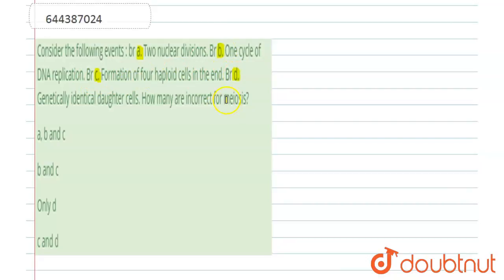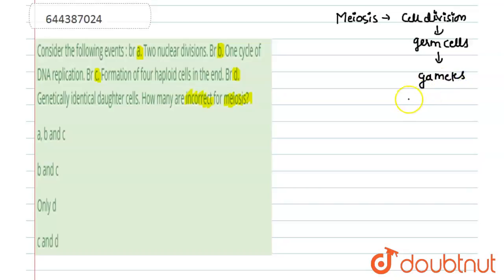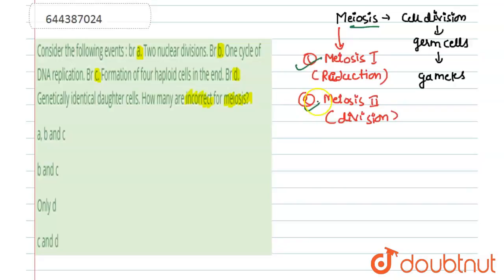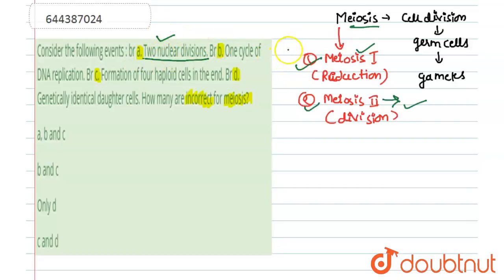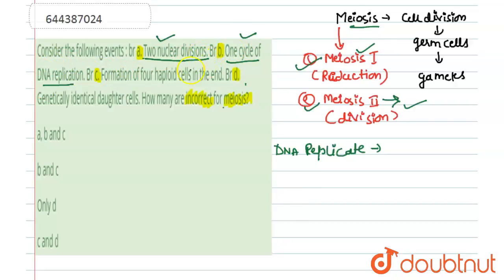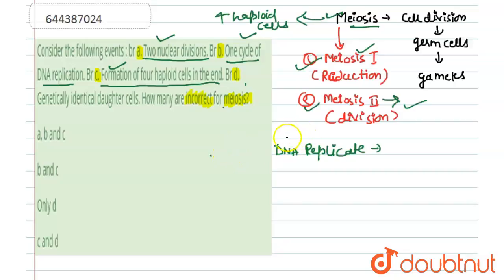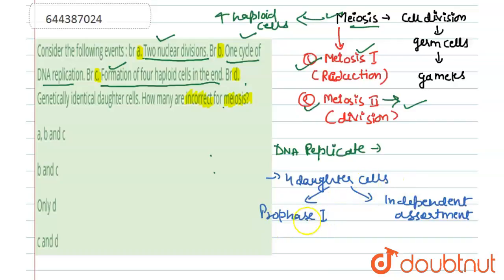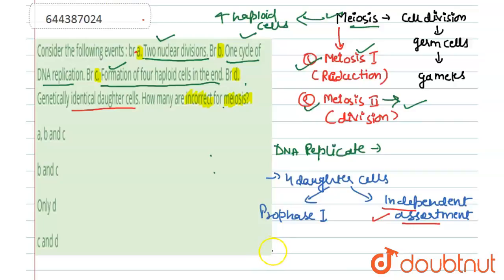Consider the following events : br a. Two nuclear divisions. Br b. One cycle of DNA replication....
Consider the following events : br a. Two nuclear divisions. Br b. One cycle of DNA replication. Br c. Formation of four haploid cells in the end. Br d. Genetically identical daughter cells. How many are incorrect for meiosis?
Class: 12
Subject: BIOLOGY
Chapter: TEST 5
Board:IIT JEE

👉 Have Any Query? Ask Us.